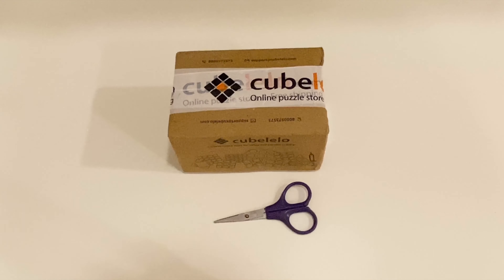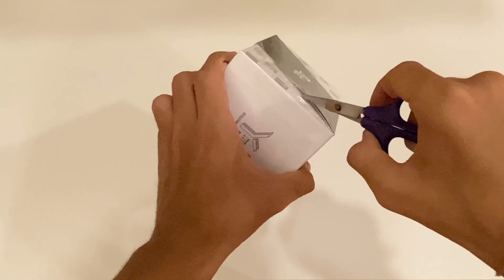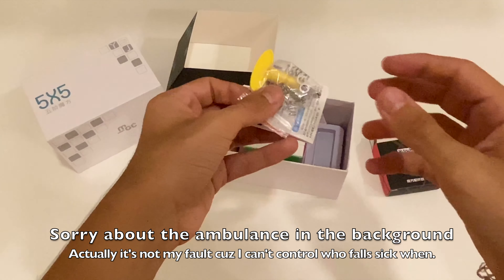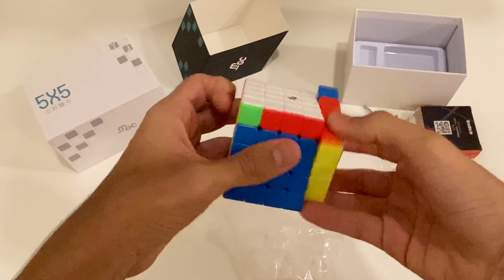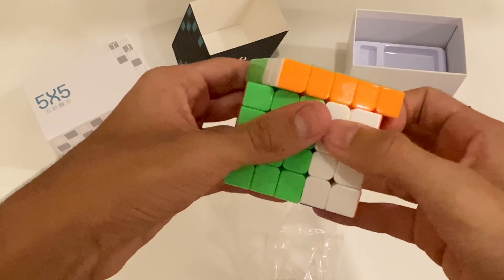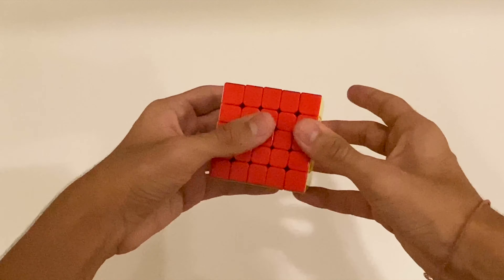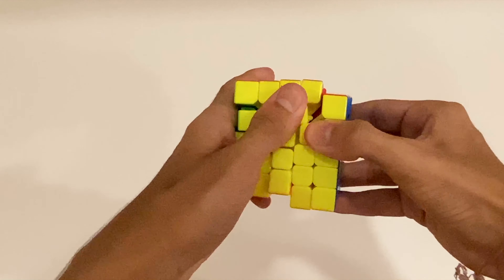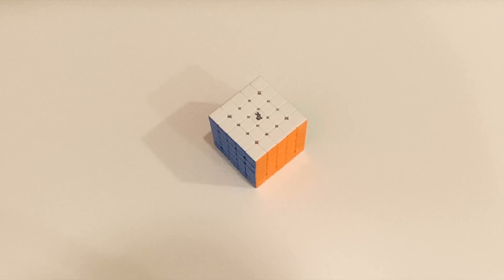YJ MGC 5x5 Unboxing!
This puzzle is amazing, but it's way too loose out of the box. After a bit of tightening and setting up, this 5x5 will definitely become my main, and shall be a top choice for beginners, and more advanced 5x5 solvers!! Thanks a lot for watching, I hope you enjoyed!